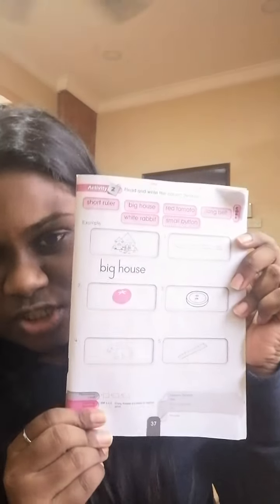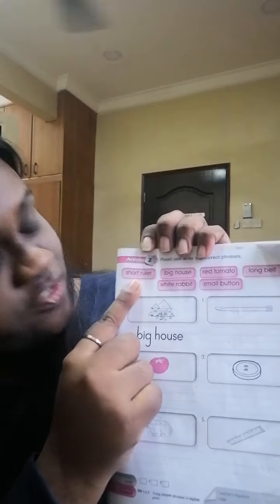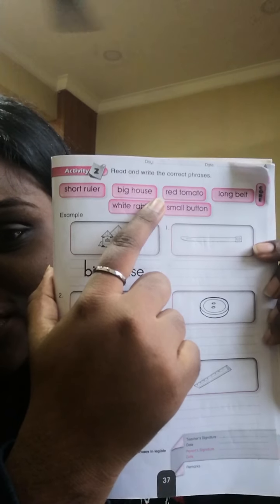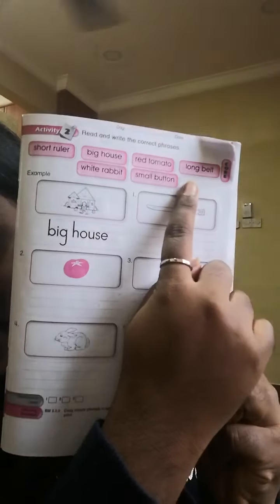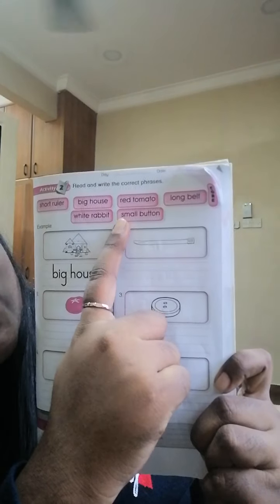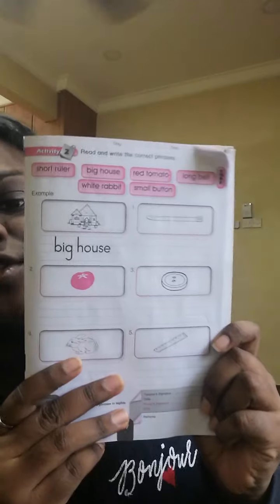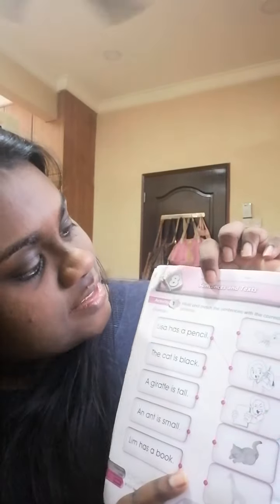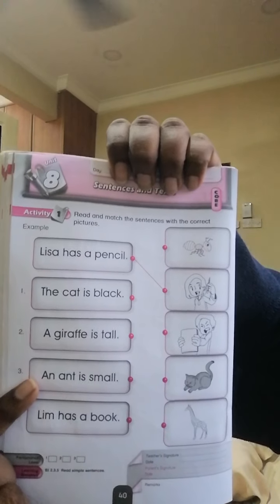TSP - English 1